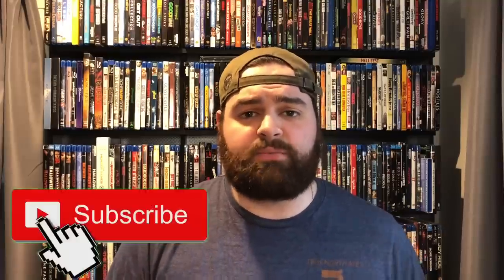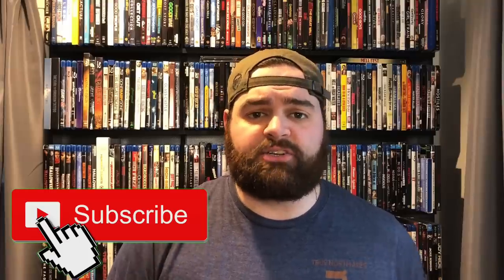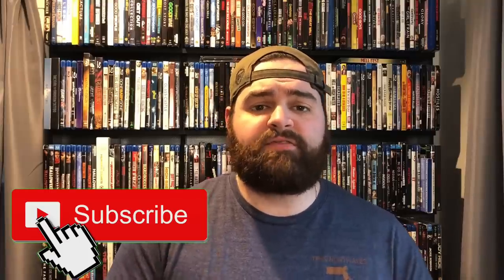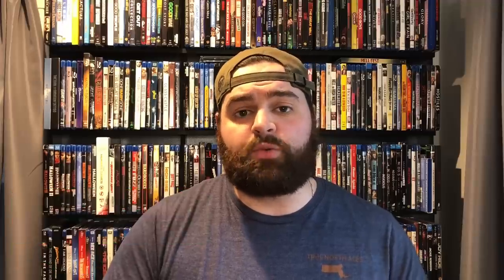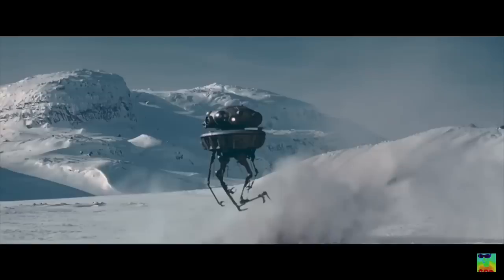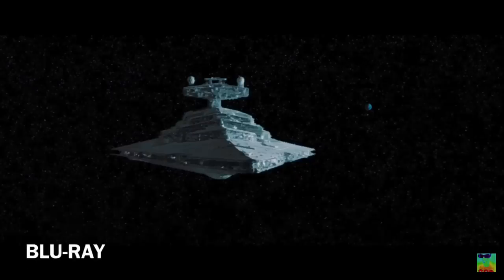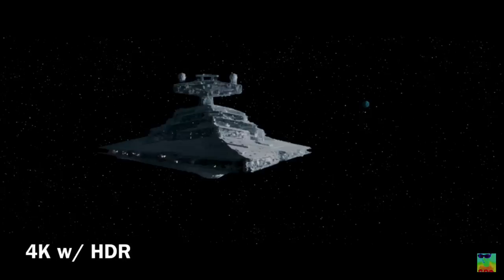STAR WARS: THE EMPIRE STRIKES BACK 4K ULTRAHD BLU-RAY REVIEW | DOLBY ATMOS + HDR10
Lets check out Star Wars Episode V: The Empire Strikes Back on 4K UltraHD Blu-ray and see how it compares to the previous Blu-ray releases and the Disney+ 4K stream in this review!

My Home Theater:
4K Projector
Projector Screen
Home Theater Seating